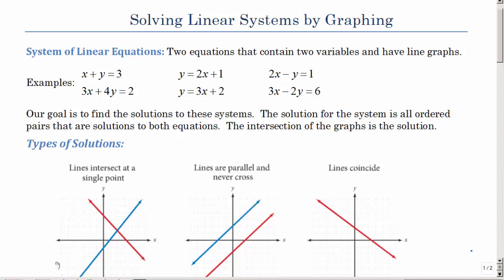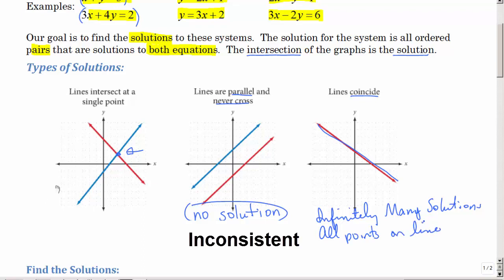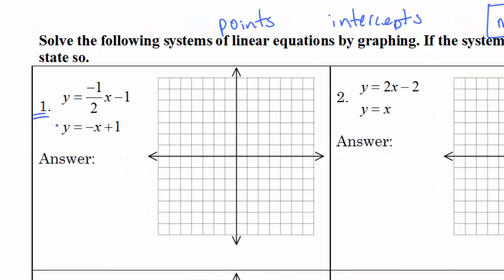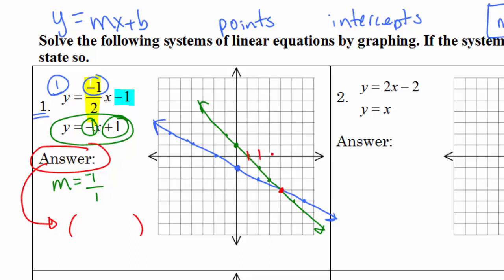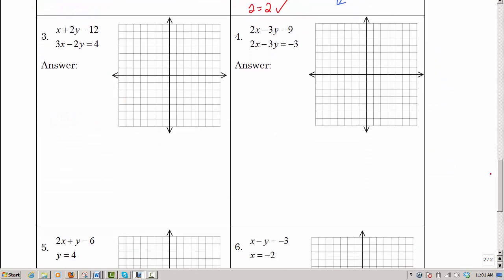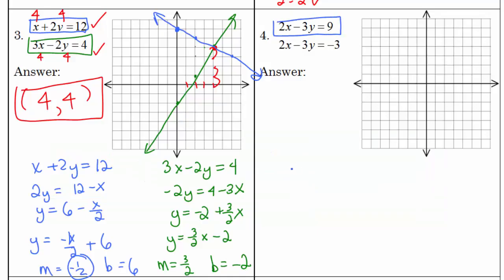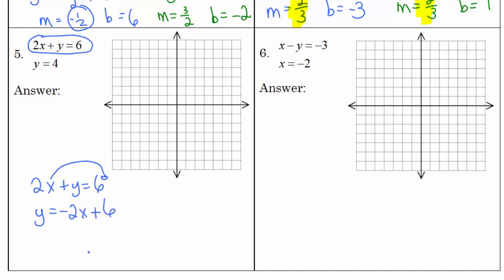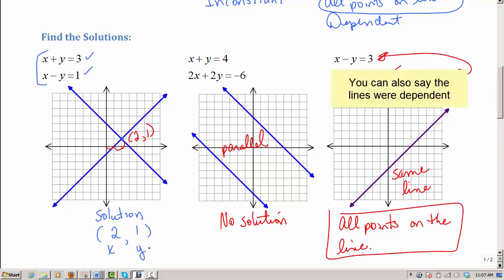Solve Linear Systems by Graphing